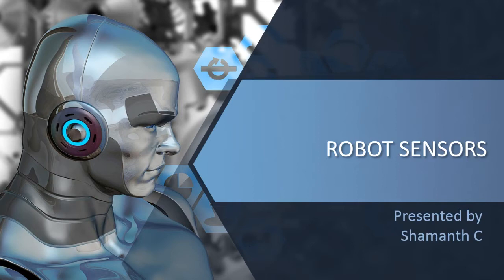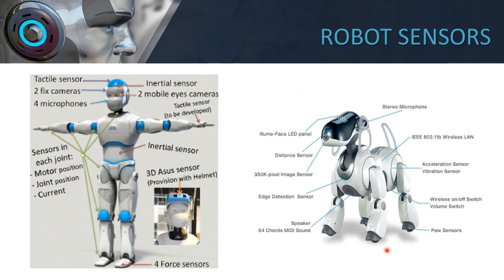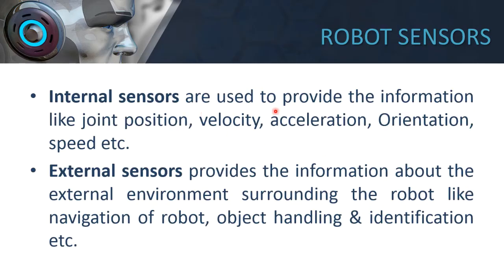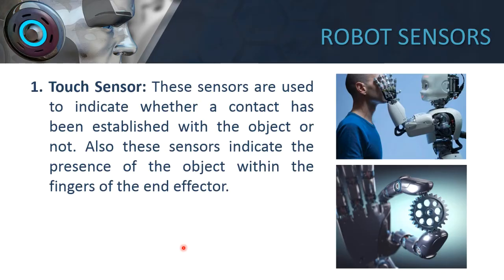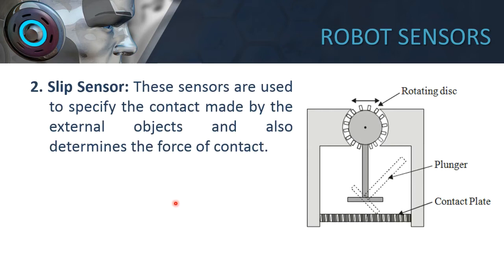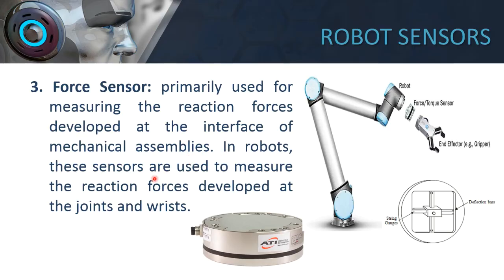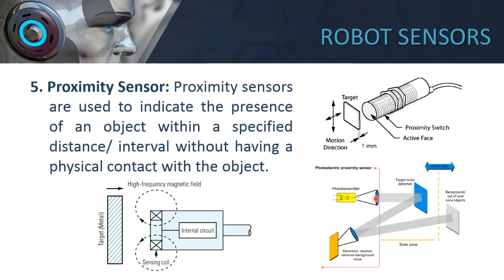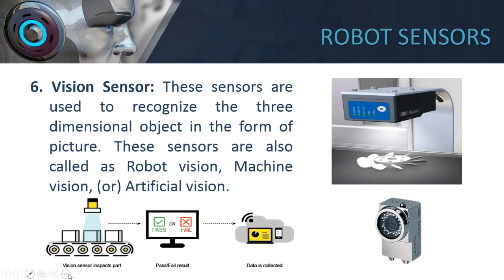Sensors in Robotics | Robot Technology | Lecture 8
This video lecture gives the information on sensors used in robot to understand the environment, avoid obstacles and to detect the objects in its work volume. There are two types of sensors, internal and external.